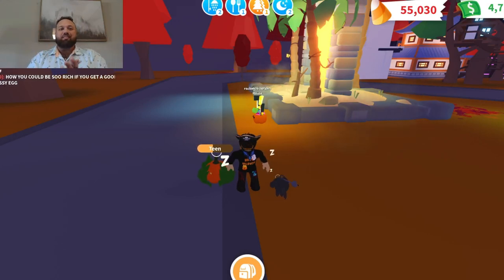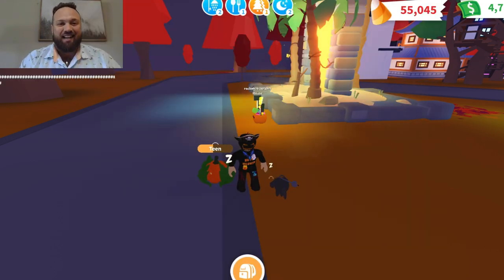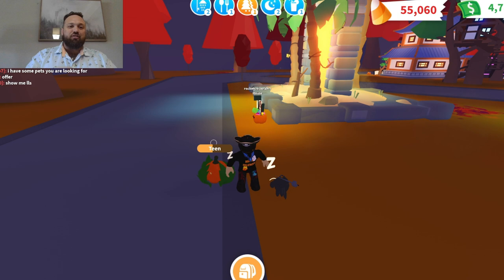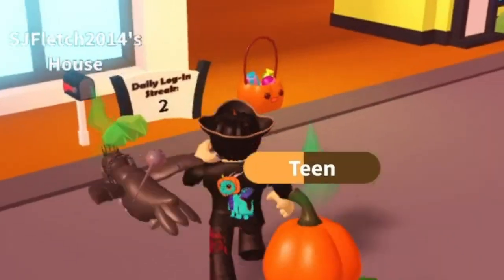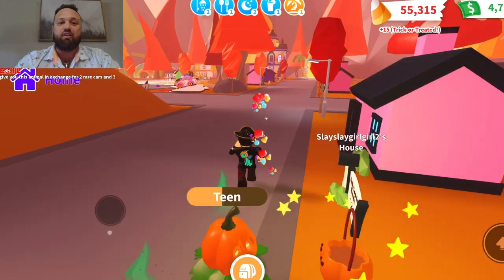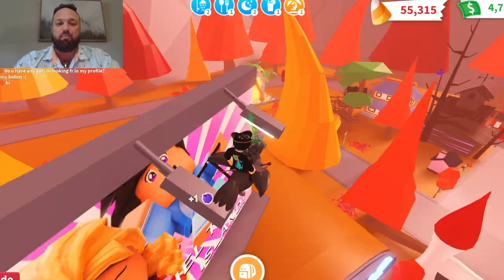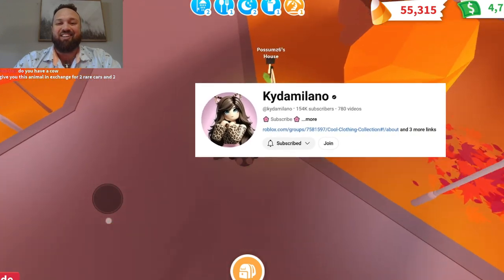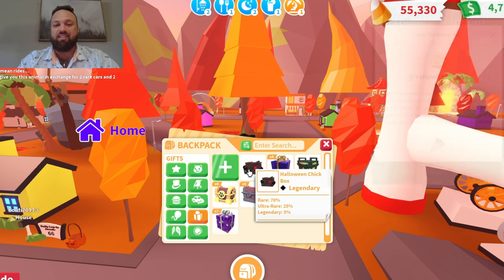How To Get Pets For Free in Adopt Me Roblox. Not click bait. Watch the whole video to find out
With the final week of the halloween 2024 update in adoptme here is what to know and how to prepare. Get ready for the final week of this adoptmeupdate in adoptmeroblox and make sure you join the adoptmegiveaway Thats right I will be doing a big giveaway so make sure to and join my roblox group
AlexrealNFT crew.

To find all the purple pumpkins check out @CookieCutter cookiecutter and @kydamilano

Special thanks to @OceanzyOfficial for items found in the thumbnail.

@Starshine72316 @YellowBearPlayz congrats to both of you